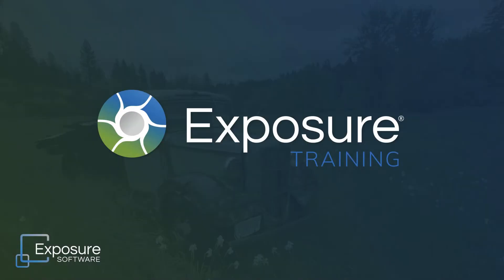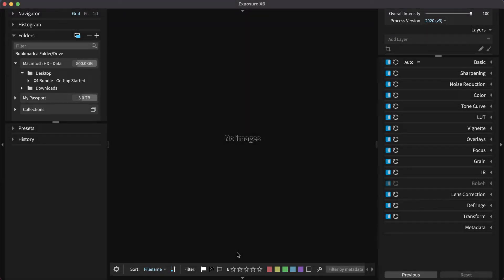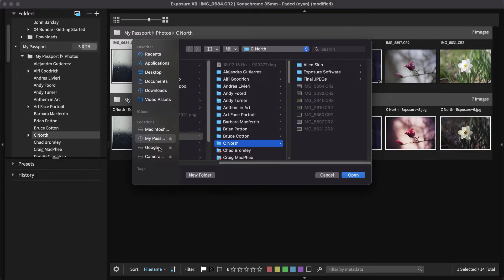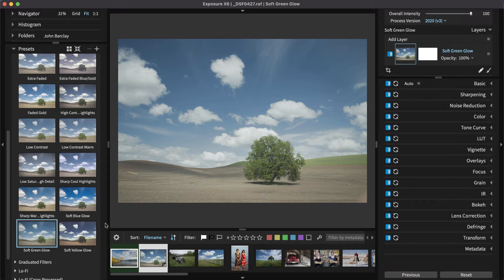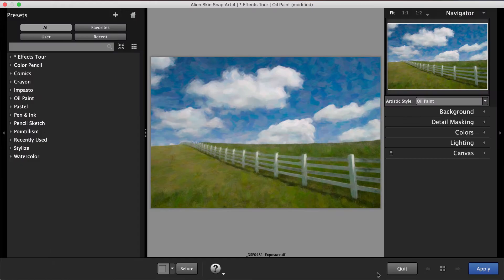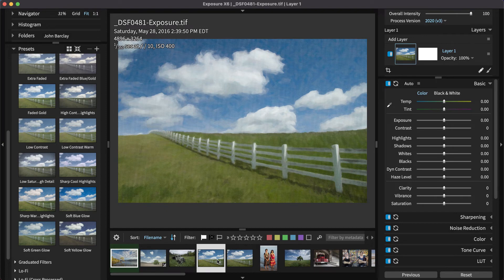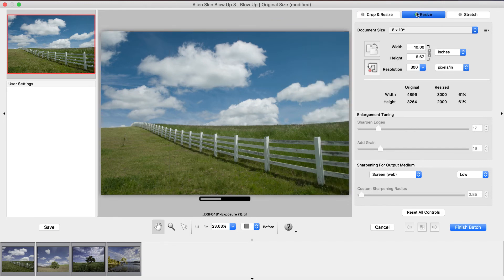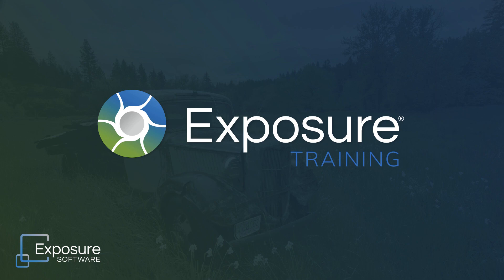Exposure Bundle - Getting Started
Watch the video if you’re new to using the Exposure Bundle. It teaches you the basic principles of processing images such as how to copy images from a camera card, filter out the best shots, and apply editing adjustments in Exposure. You will also see how to open an image in Snap Art and give it a painterly look, and how you can resize and sharpen images efficiently with Blow Up.